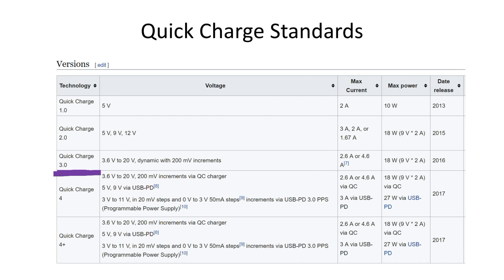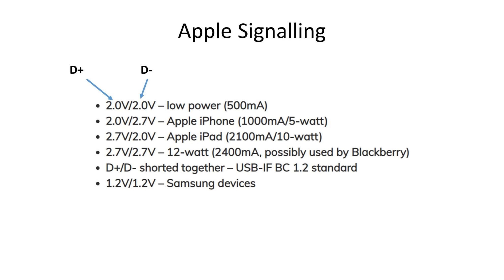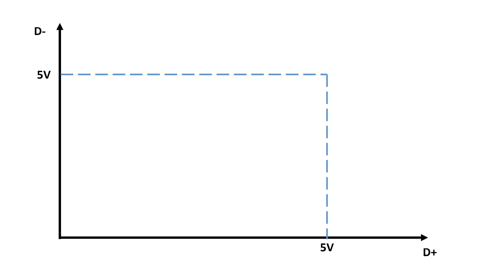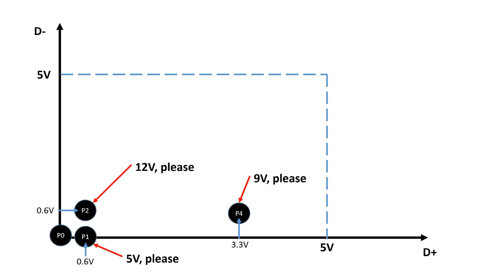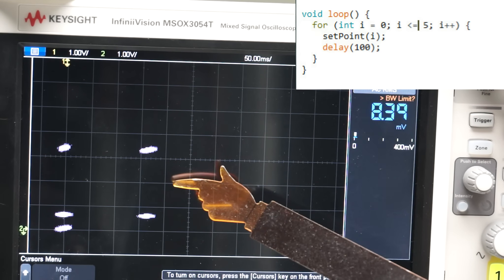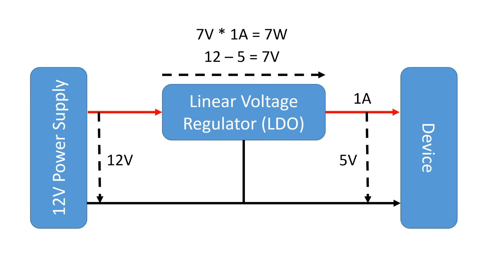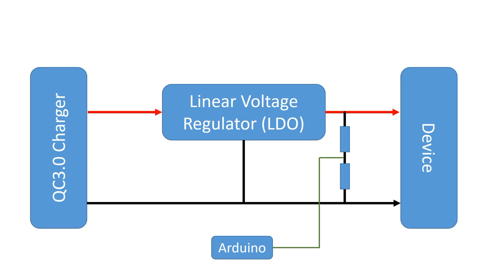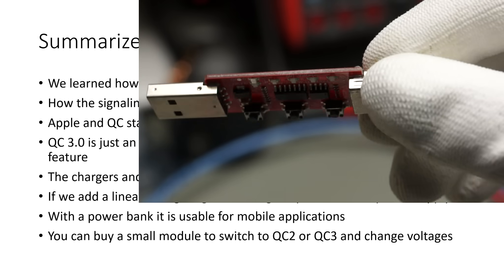#244 QC3.0 Hacking and Tutorial incl. QC2.0 (Mobile Power Supply) Quick charge with Arduino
QC3.0 is the new standard for charger used by many companies, and therefore we get lots of compatible power banks and wall chargers. They deliver up to 12 volts and later up to 20 volts. And the voltage can be adjusted. Sounds like ideal for a Lab or a Mobile power supply. But unfortunately, the standard is proprietary. So let’s hack it using an Arduino Mini or an ATtiny.
The old USB chargers were able to deliver 5 volts and around 2-amperes max. The new QC quick charger chargers provide up to 12 volts and 2A peak. And you can change the voltage on the fly. Sounds interesting and dangerous! I do not want to charge my trusted old iPhone with 12 volts. I assume this would not be accepted as a warranty case by Apple…